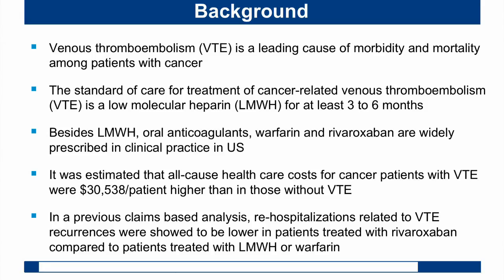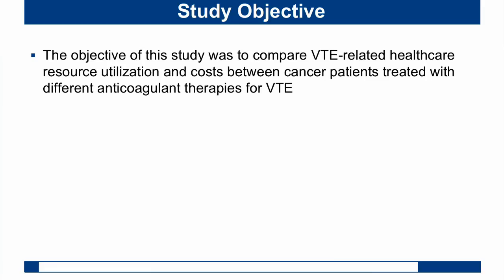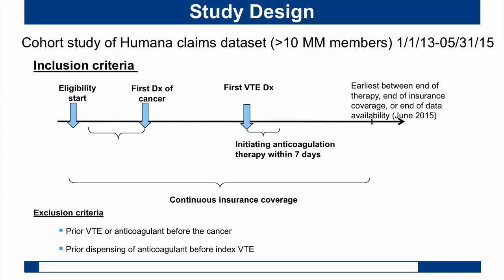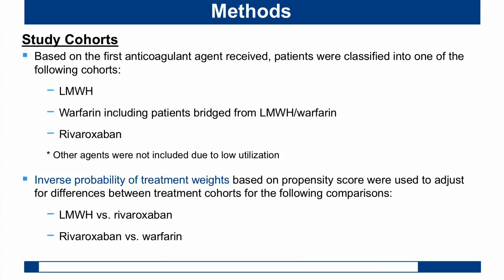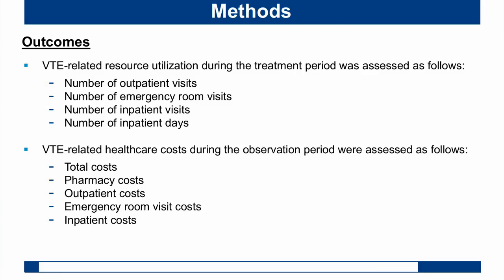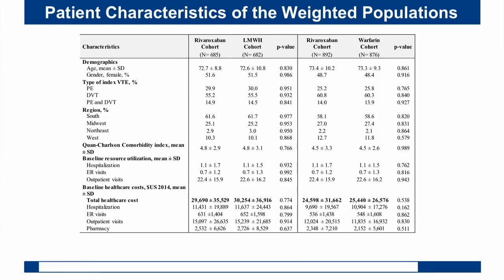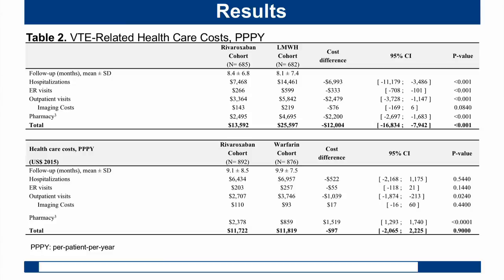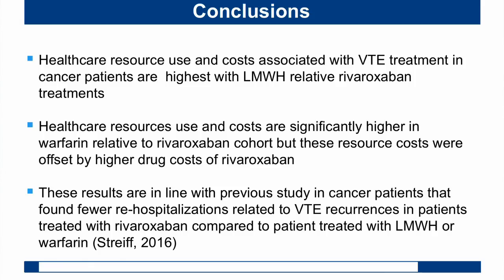ASH Highlights 2016 – Costs Associated with VTE in Cancer Patients Treated with Anticoagulants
Michael Streiff, MD discusses the results of a study regarding VTE-Related Healthcare Resource Utilization and Costs Associated with VTE in Cancer Patients Treated with Different Anticoagulants.